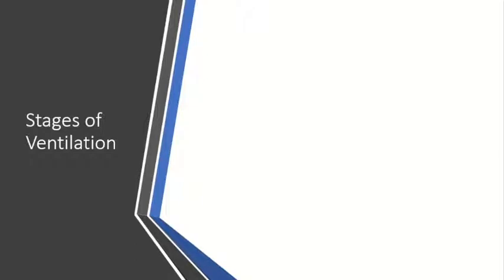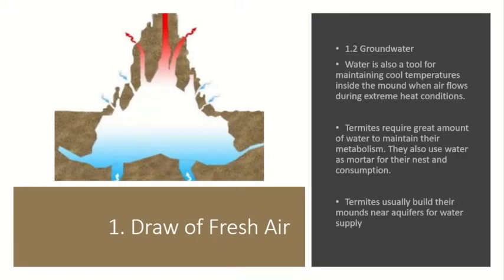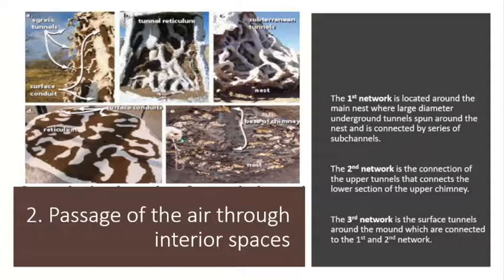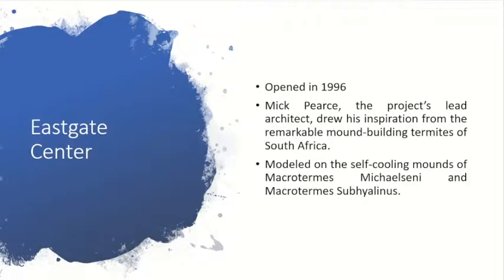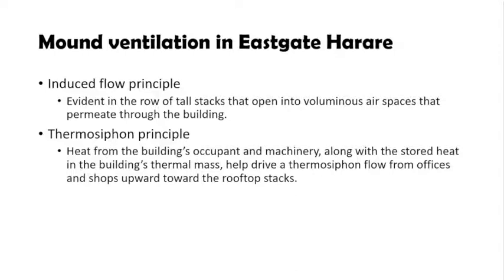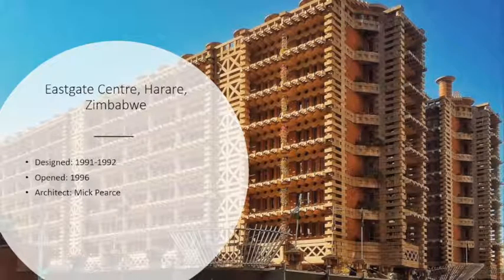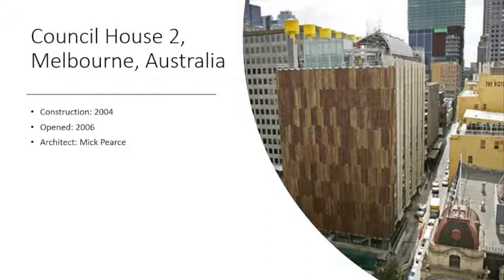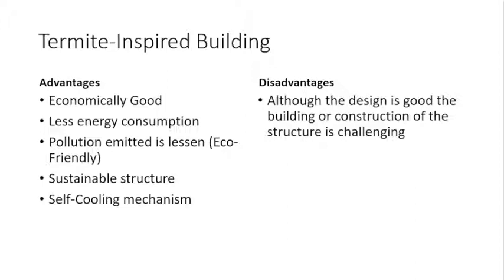Termite Inspired Building